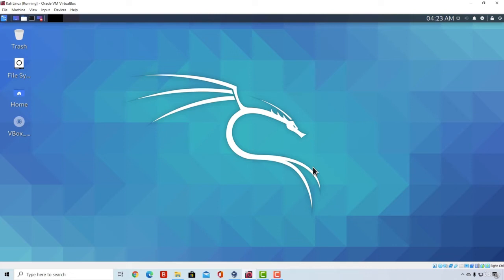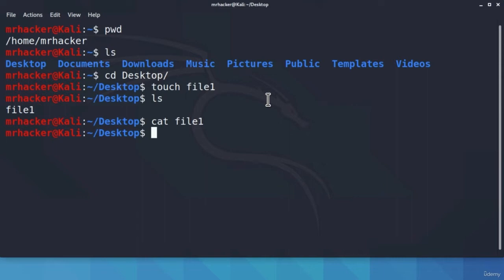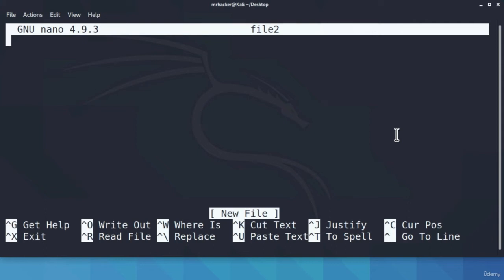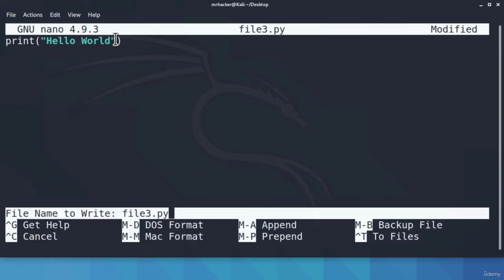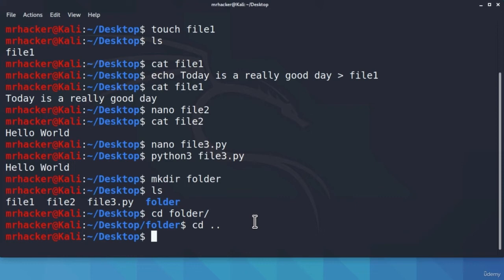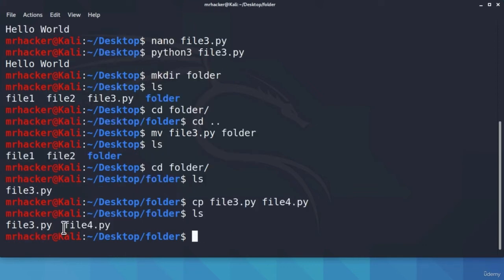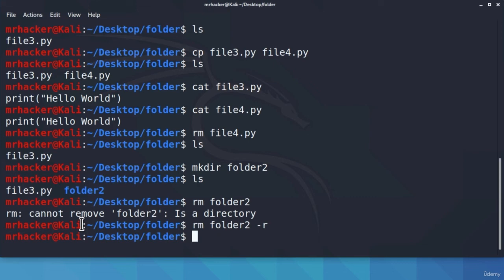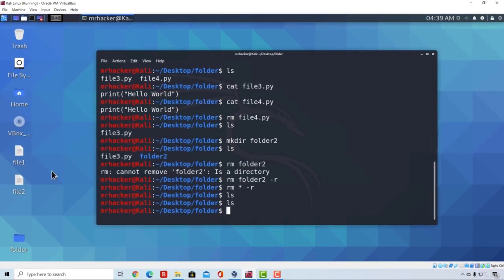Creating Files & Managing Directories